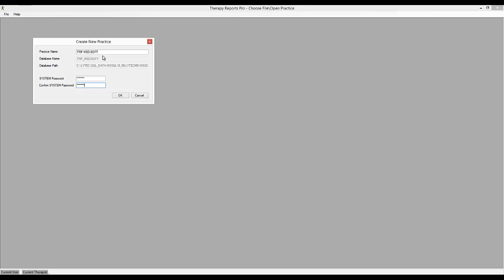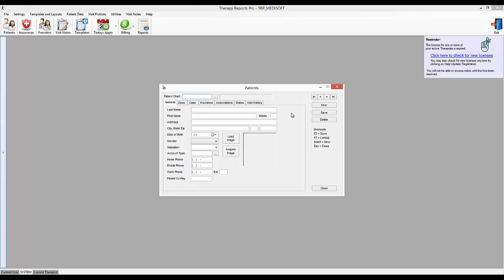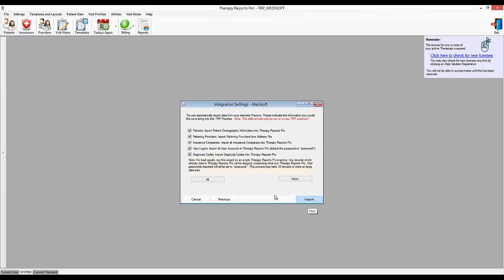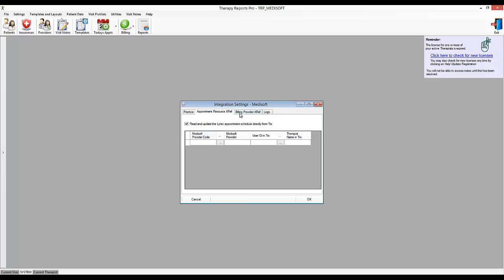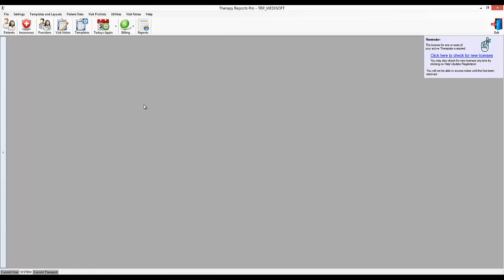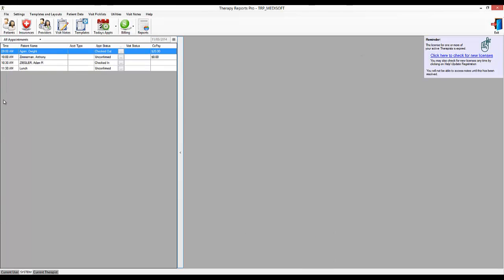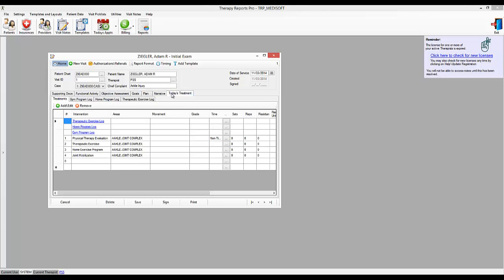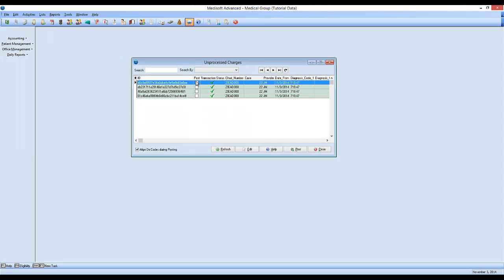Therapy Reports Pro Medisoft Integration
This video shows how to set up Therapy Reports Pro Physical Therapy documentation program to integrate with the Medisoft Practice Management System.